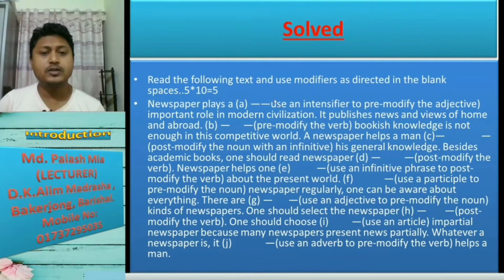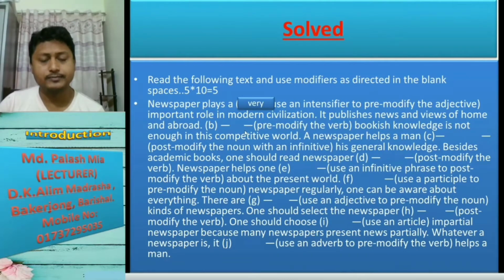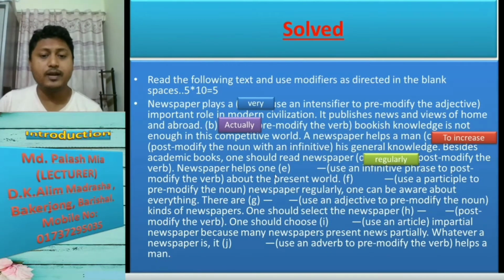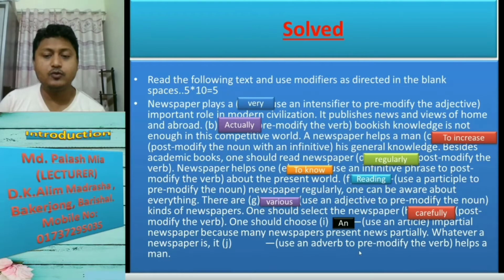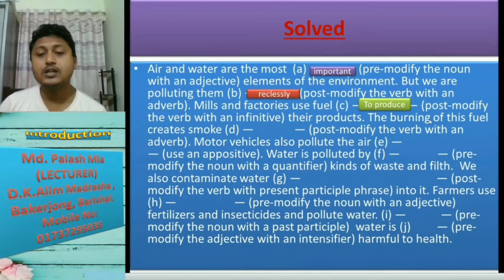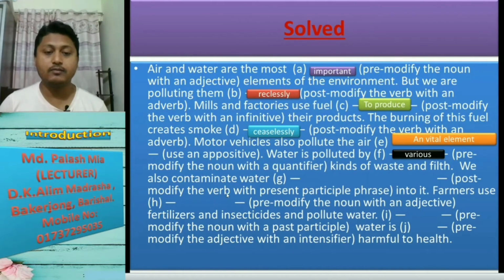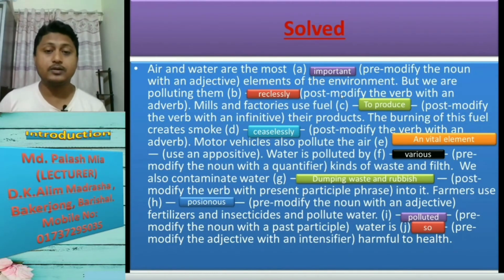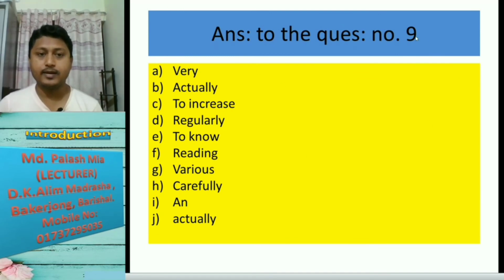Modifier : exercising questions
English Care is a platform for the students of Bangladesh. Actually the students  can be benefited through this channel.